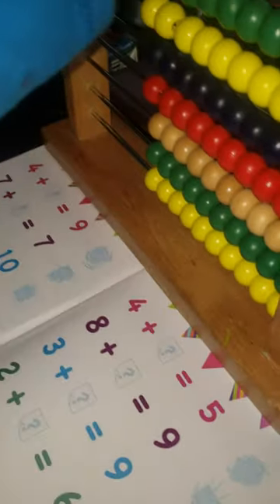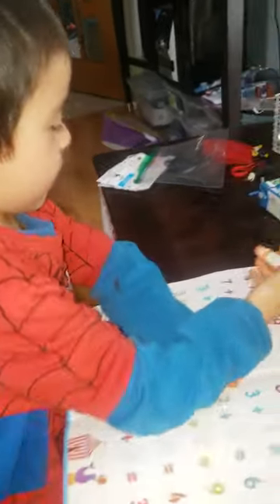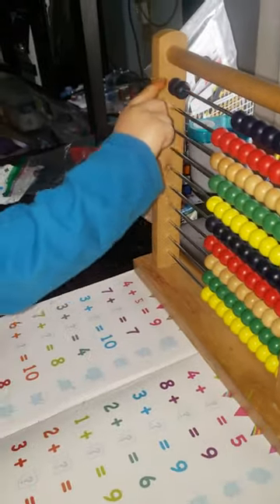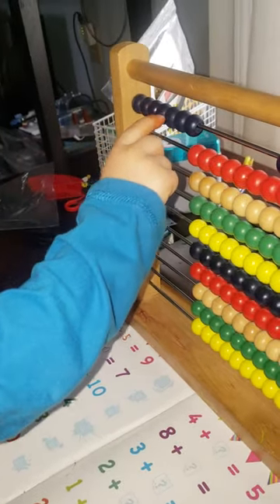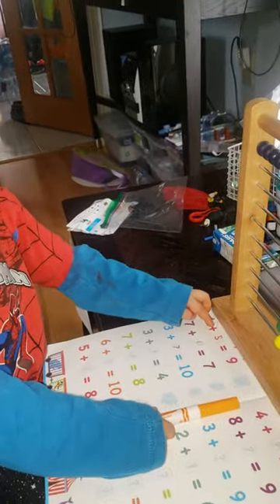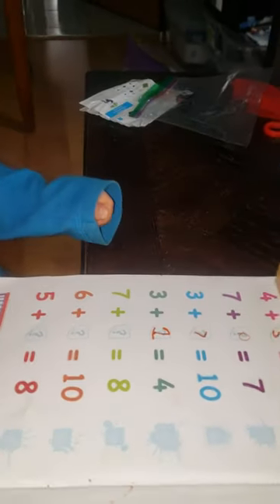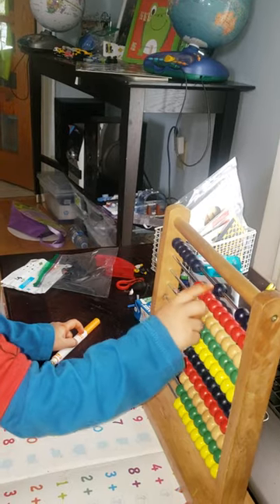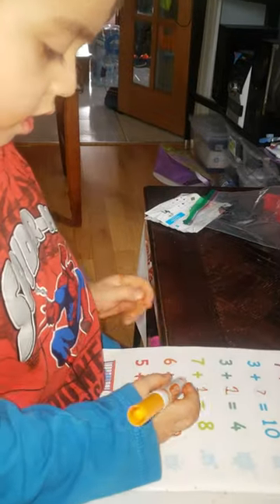4 year old learns addition! He adds numbers! 1 to 20.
Austin adds numbers using abacus or counting frame. It was used in the ancient times to count numbers. Beads slide on rods and built into a frame, allowing faster manipulation.